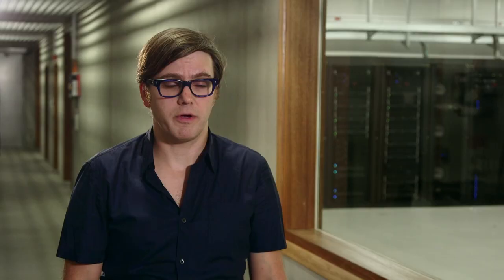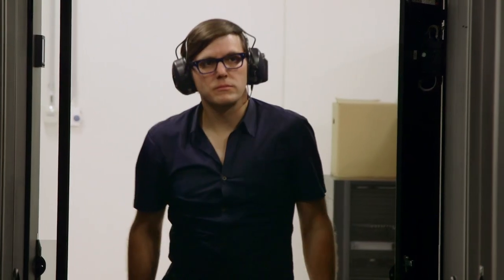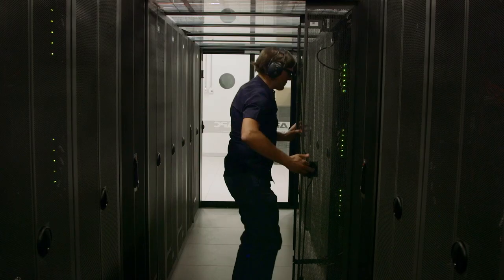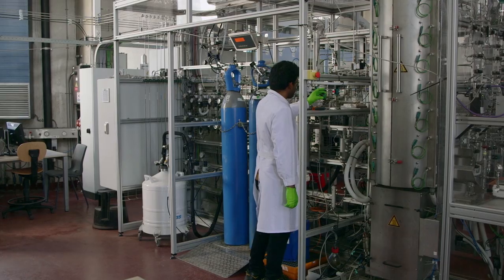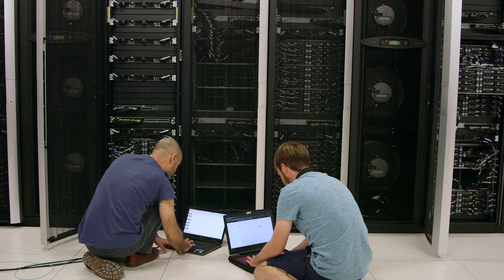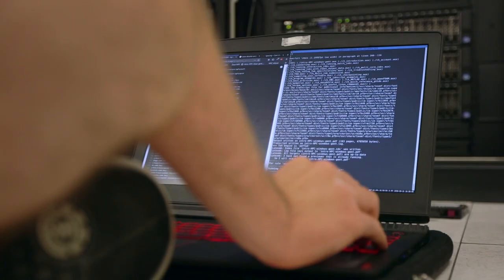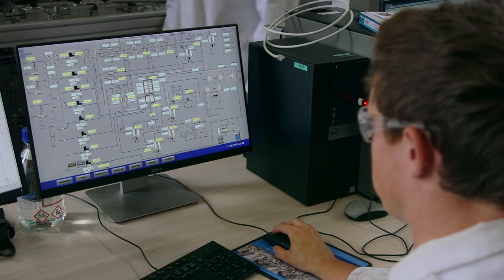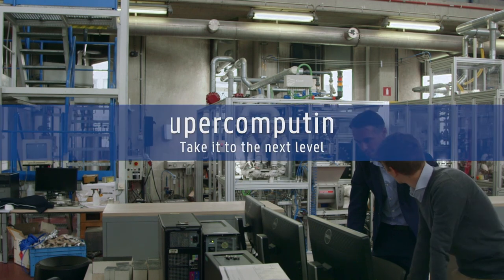Innovation through supercomputing - Laboratory of Chemical Technology, Ghent University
How can industry benefit from supercomputing?
Check out this testimonial from the Laboratory of Chemical Technology at Ghent University
They use supercomputing to boost innovative design in chemical engineering.

Innovation trough supercomputing increases competitiveness.
All companies should therefore embrace it and take their R&D to the next level.

Supercomputing – take it to the next level